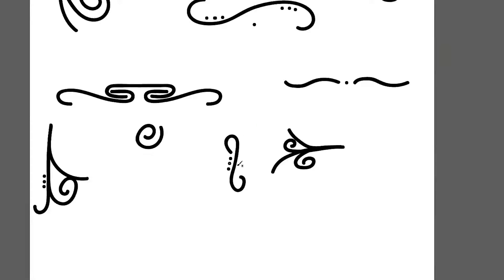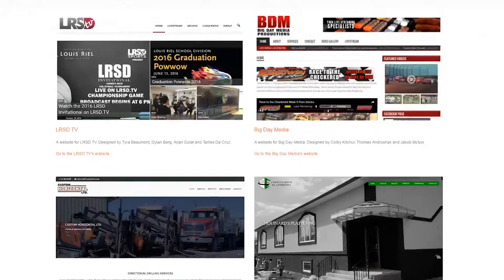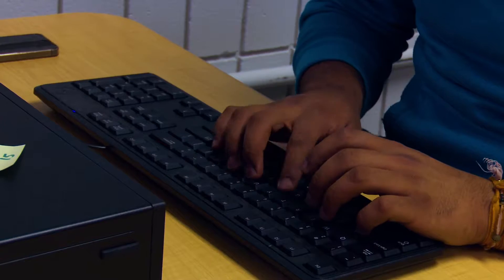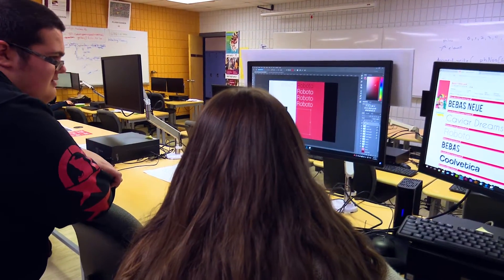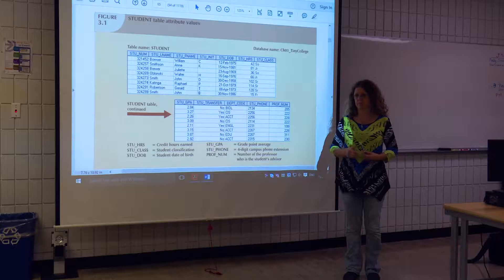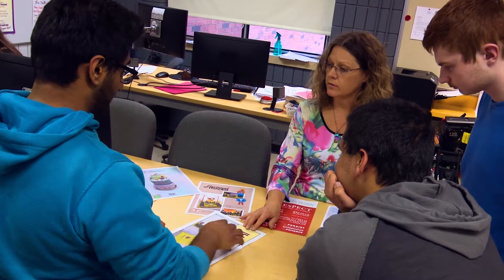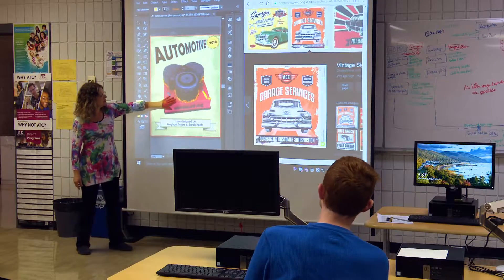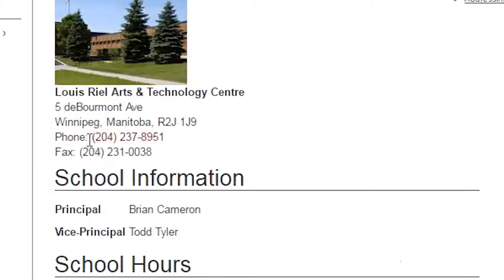Louis Riel Arts and Technology Centre - New Media Design Program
The New Media Design program exposes students to the New Media industry. Students are provided with a solid foundation for careers as Junior Web/Media Designers and Developers. This program builds a strong base for students wishing to pursue further post-secondary education in related fields including computer science, business information technology, digital media design and computer graphics at university or college.